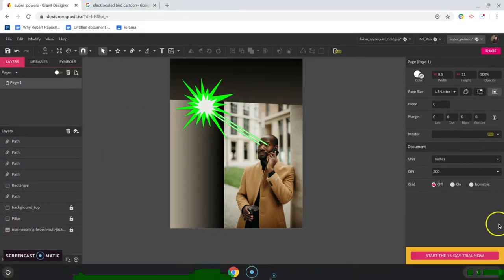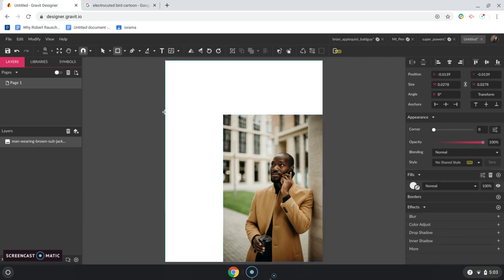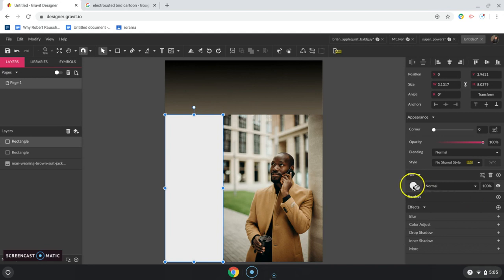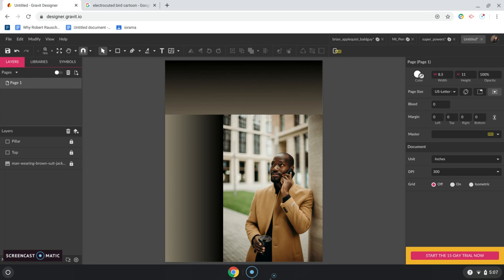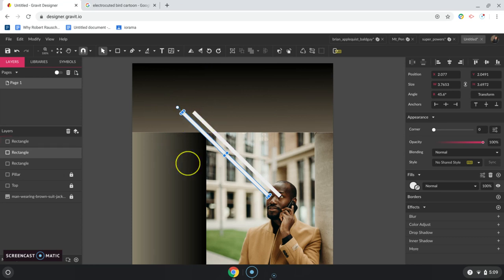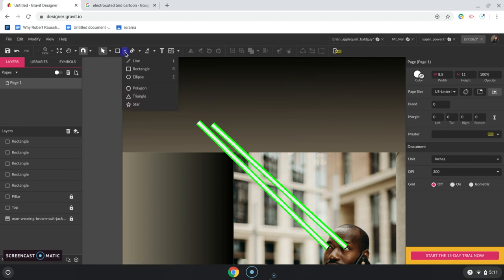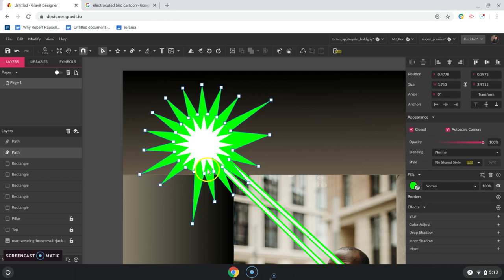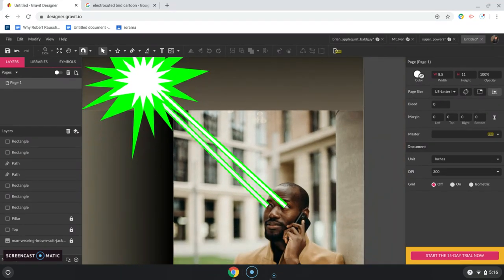Super Powers Tutorial Part 1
Tutorial video on Designer.Gravit.io showing step by step how to edit and add laser beams to an original picture in digital format. This is an instructional video of how to make a edit a photo using vectors.